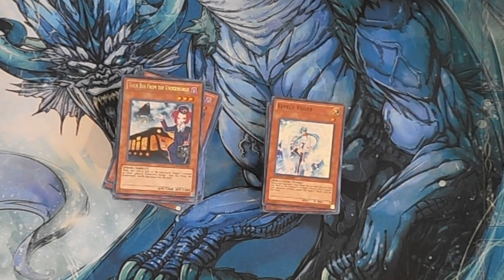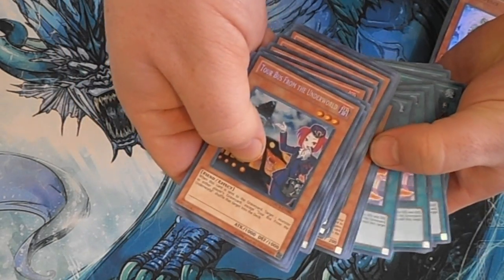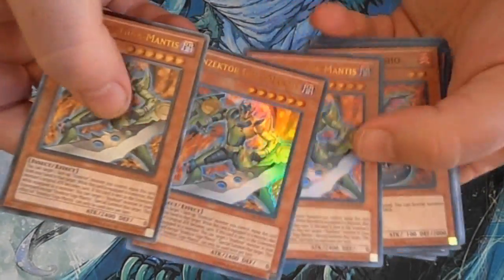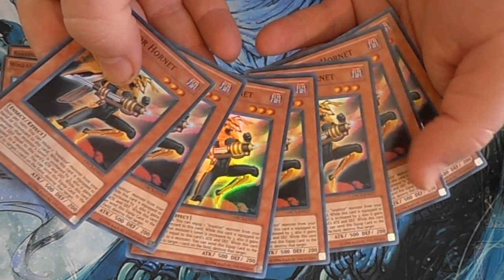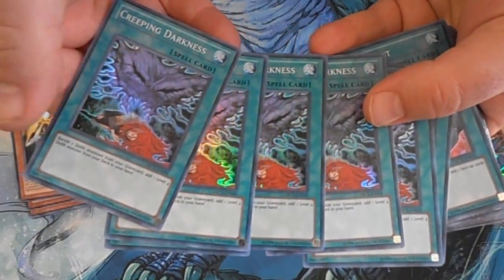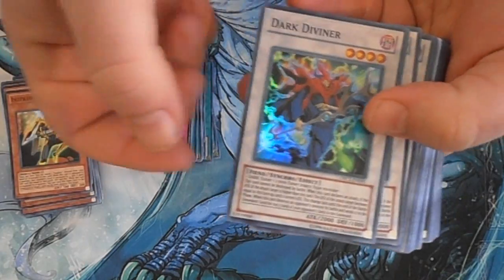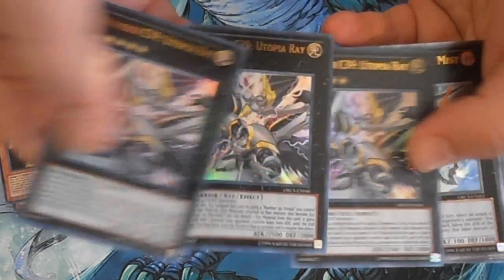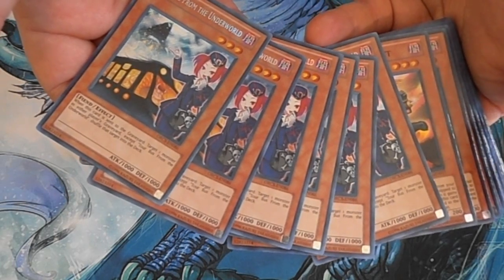Yugioh Order of Chaos Special Edition Case Opening Tally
Here is the final video in our Order of Chaos: Special Edition case opening video series. In this video we give a full tally of everything that we were able to pull out of the Order of Chaos: Special Edition Case.

If there is anything that we pulled that you liked you can PM me for cash or trade offer.

Please leave a comment on what you think of our case opening thus far.